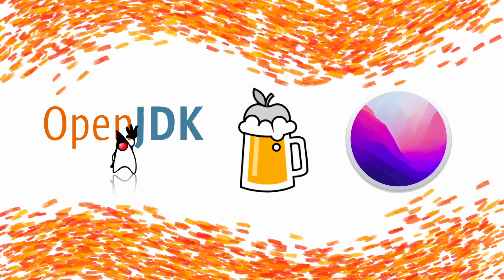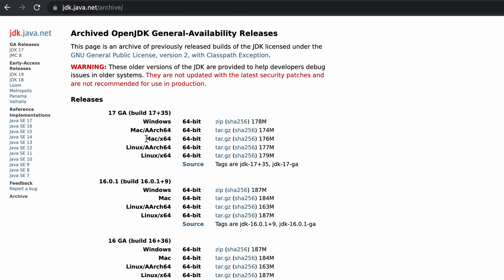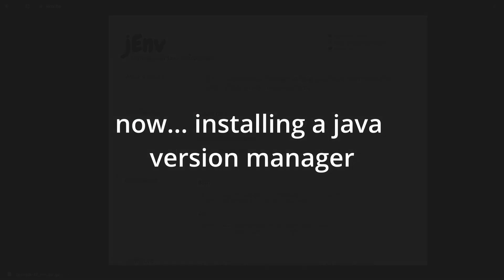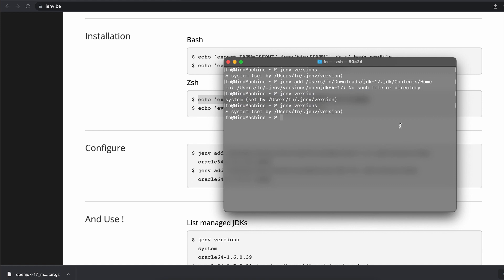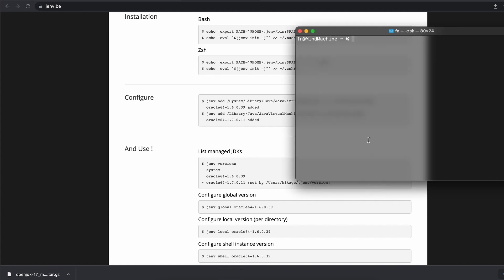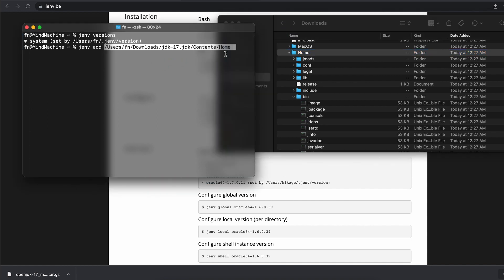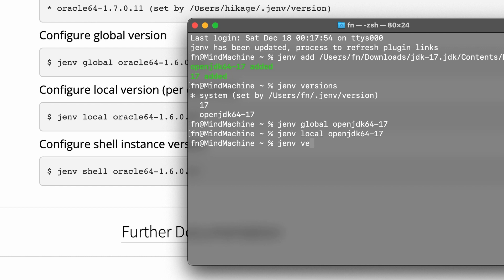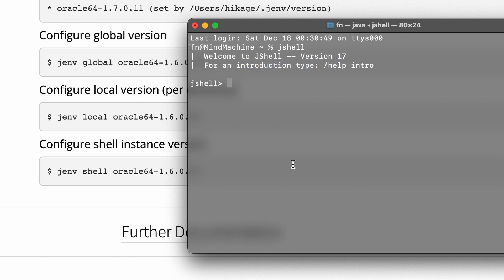Install Java OpenJDK Using Homebrew (macOS)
How to install open source Java on macOS for software development.

How do I install homebrew?
You can search the web for standard installation tutorials. There's a tutorial on this channel which deviates from the standard method for users without access to admin password